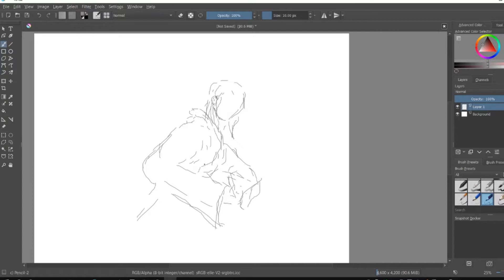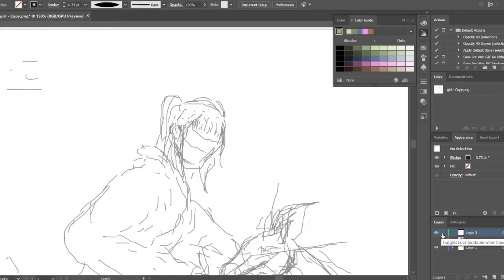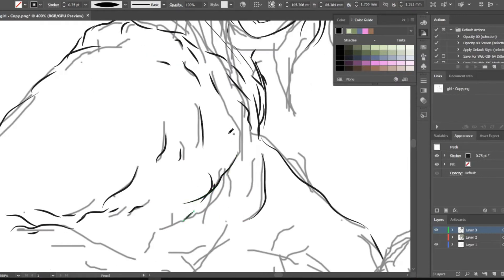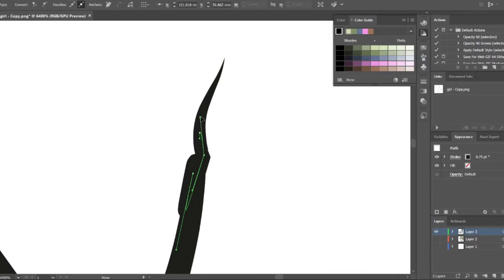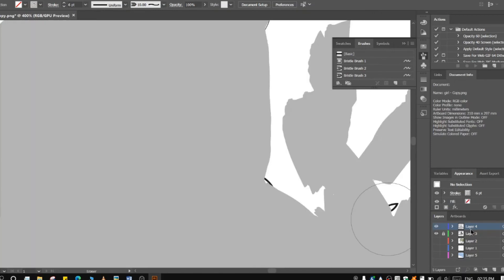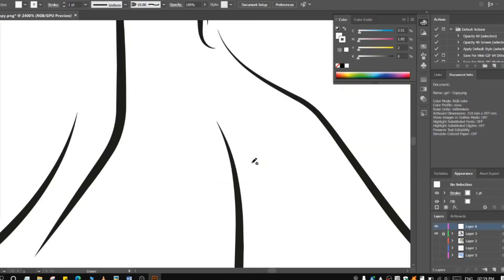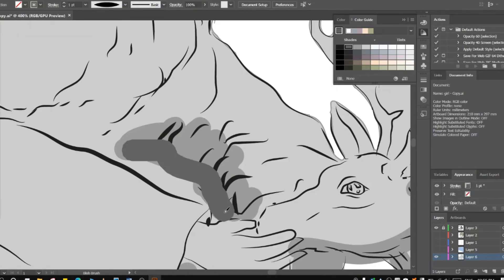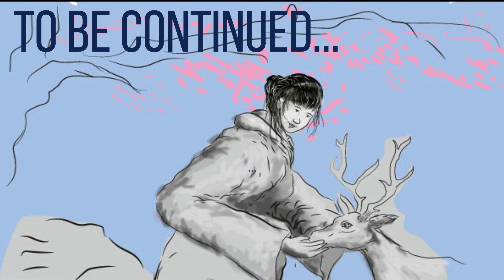Speedpaint JAPANESE village girl digitalart[PART-01] SKETCHING with VOICEOVER!!!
The video comprises of a Japanese village girl art feeding a deer. part 1 consist of sketching and background filling. For todays video I did voiceover speedpaint, during which i have share some important techniques and thoughts hope u all will like.
I have upgraded my mice hope now I am audible to u all. If you have any question regarding my video or my upcoming future video please ask in the comment box.
keep supporting ArbitraryExplorer.